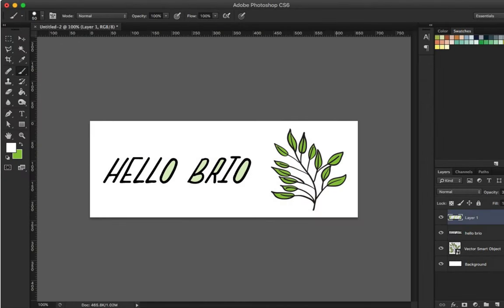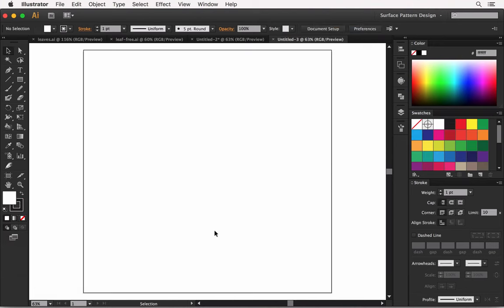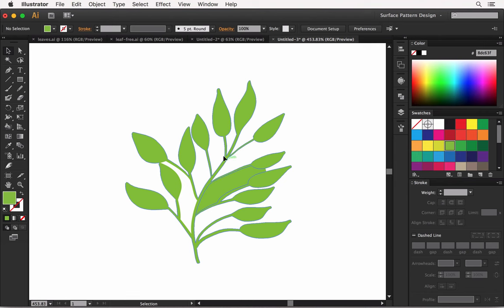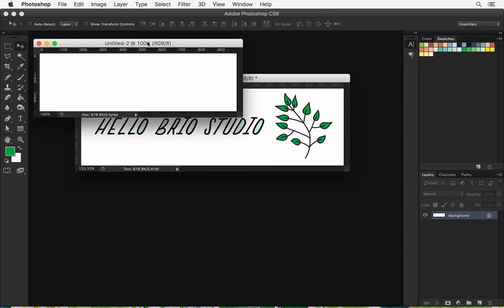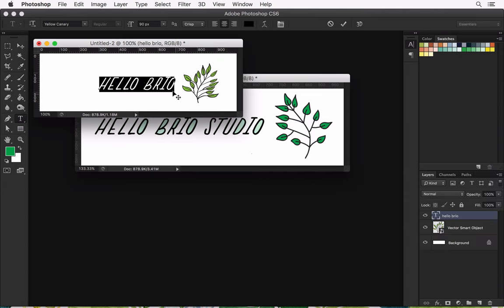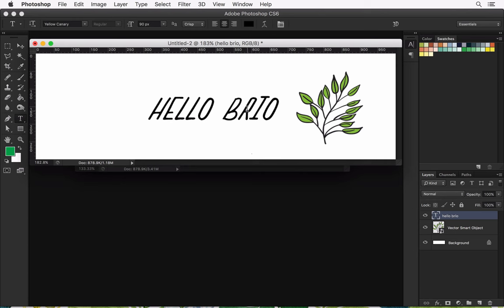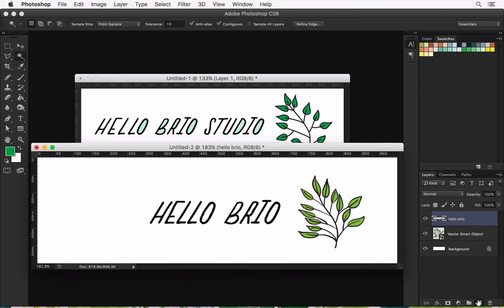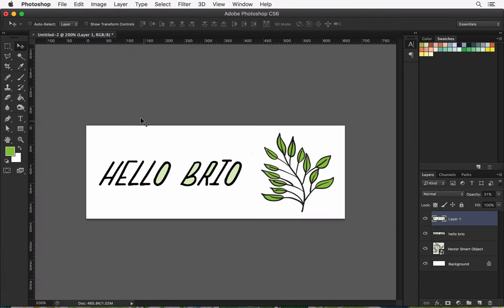Create a hand drawn blog header with pre-made illustrations and fonts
Learn how to quickly create a hand-drawn blog header using existing illustrations and hand crafted fonts.

Read the full tutorial post about seamless repeating patterns here, and download the free AI vector to practice

Jenn is a Philadelphia-based freelance copywriter, creative lifestyle blogger, and momma of 2. INFP. She loves: burritos, minimalism, and plants. 🌿

-Jenn